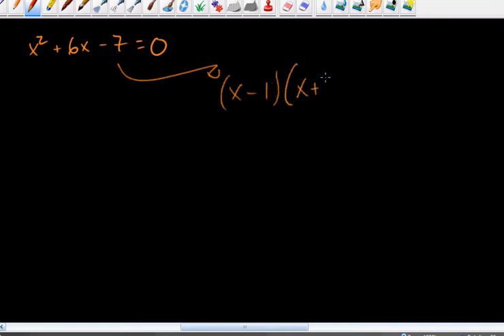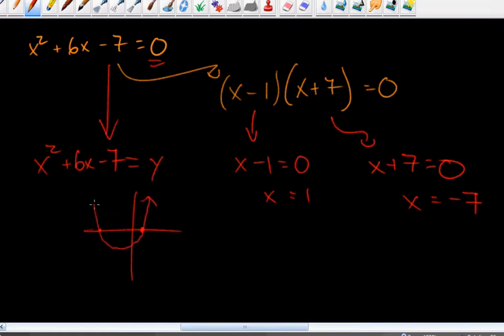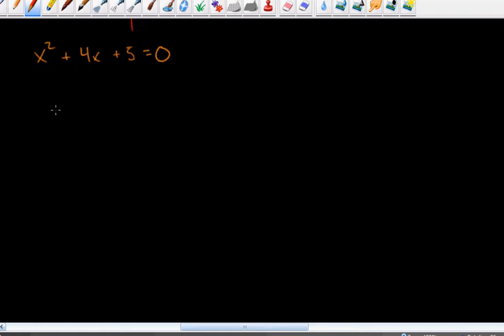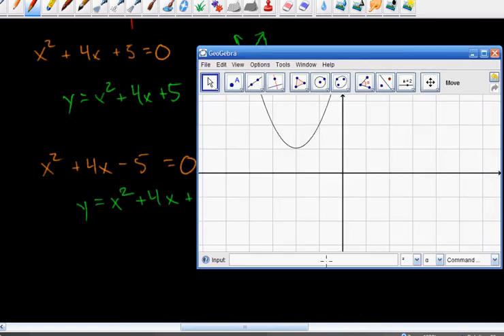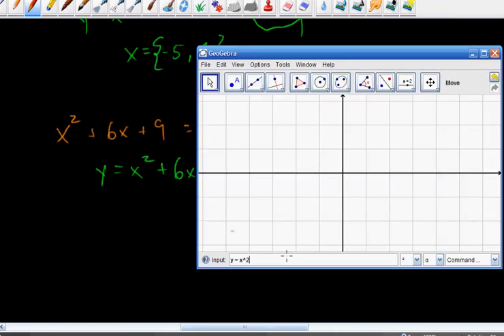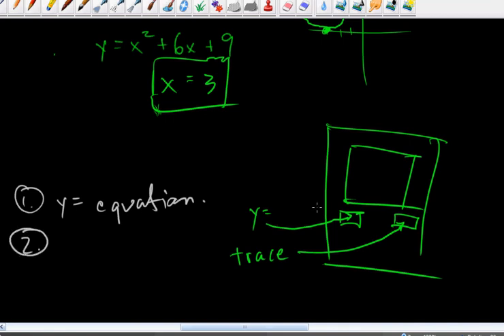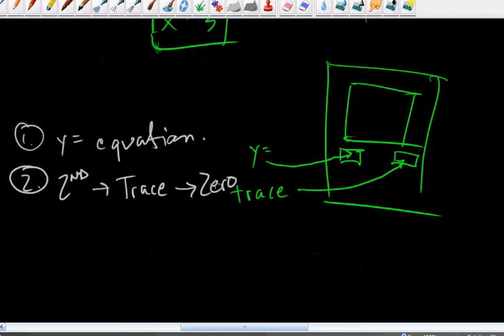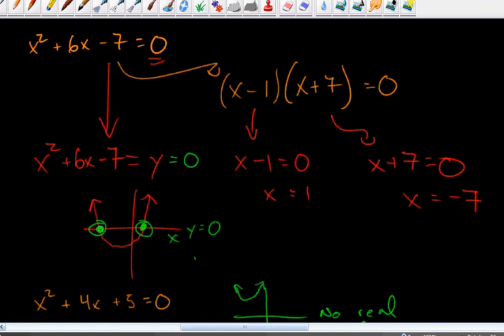Algebra: Solving Quadratic Equations by Graphing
Using graphing to solve quadratic equations